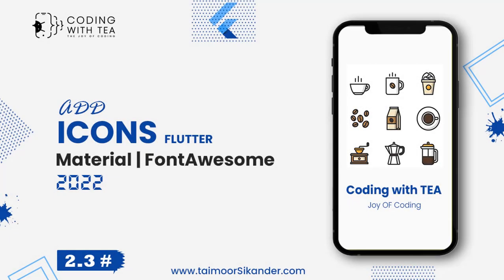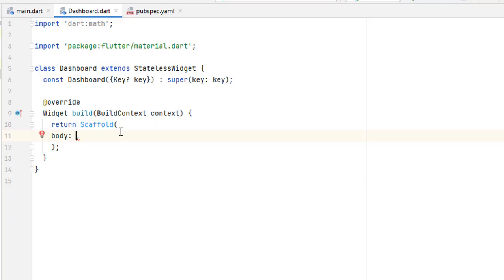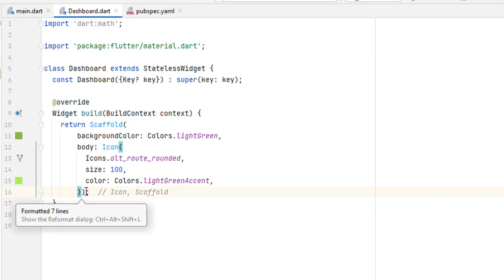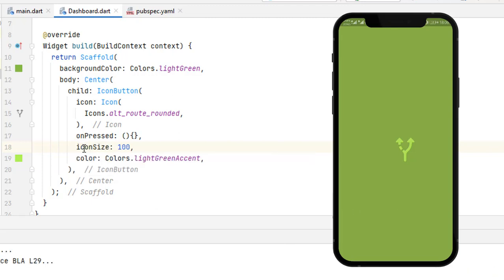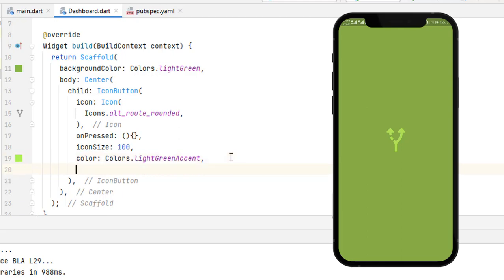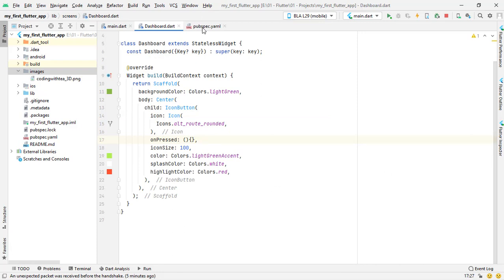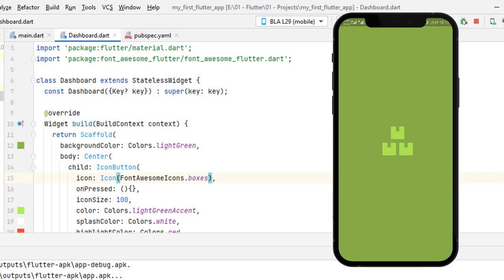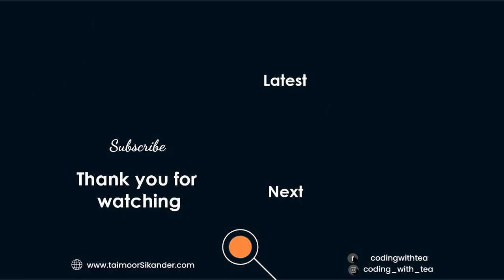2.3 - Add Material and Font Awesome Icons in Flutter - Flutter Crash Course 2025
In this flutter tutorial, we are going to learn how to add icons and make them clickable using IconButton in our flutter project 2025.
We will learn the 3 basics of flutter in this tutorial.
1. How to use Material Icons in the flutter
2. How to add and use Fontawesome icons in the flutter
3. IconButton in a flutter with icons
We will also make all the icons clickable